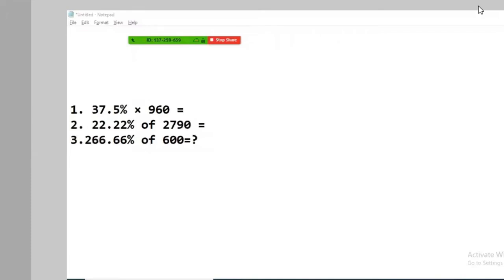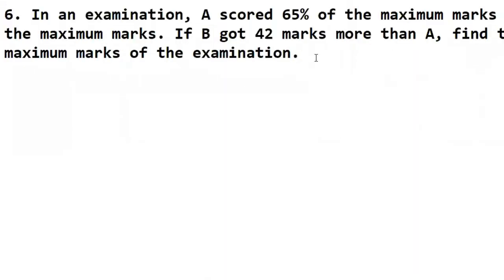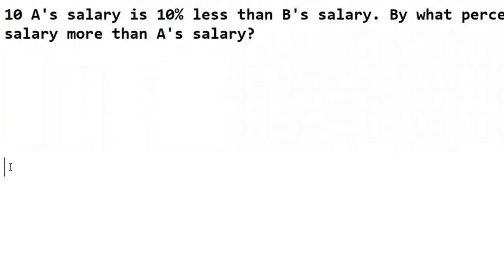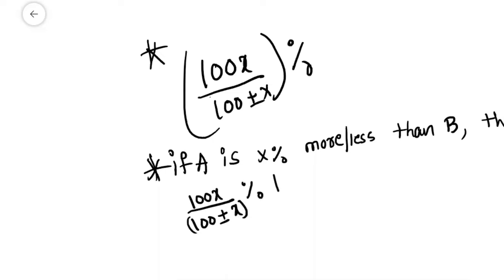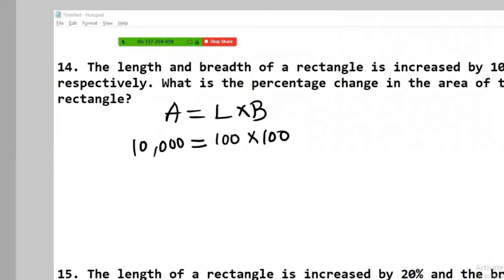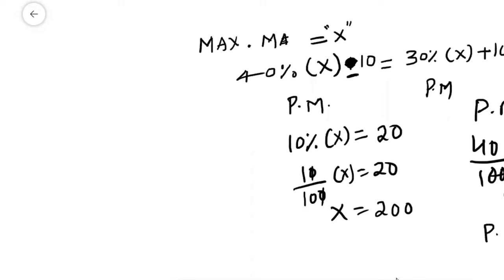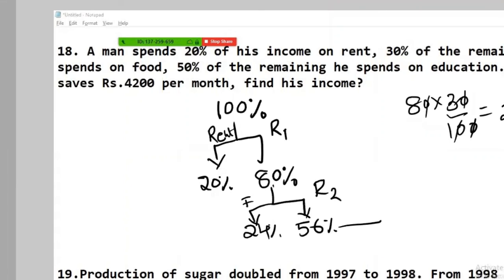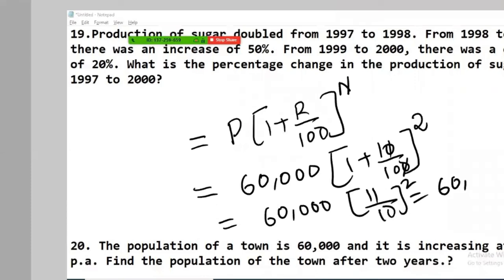PERCENTAGES BEST SHORTCUTS TRICKS CRT CAT BANK.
Crack the quantitative aptitude section of Placement Test or Job Interview at any company with shortcuts & tricks on Profit and Loss. Extremely helpful to crack entrance exams like MBA, Banking – IBPS, SBI, UPSC, SSC, Railways, etc.

Get the latest interview tips, Job notifications, top MNC openings, placement papers, and many more only at I SQUARE SOLUTIONS.

It consists of a series of videos on different skill enhancement topics. By these, we want all freshers and the candidates who are attending for the next Competitive Exams & Campus Placements to be interview ready. All the best for all aspirants.